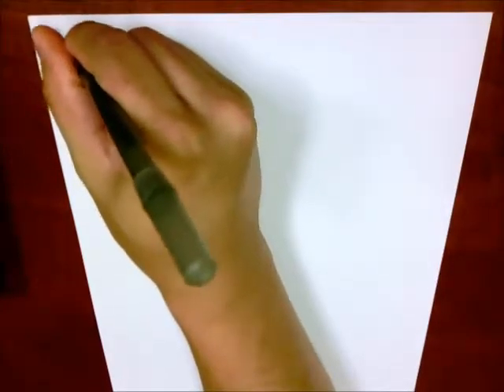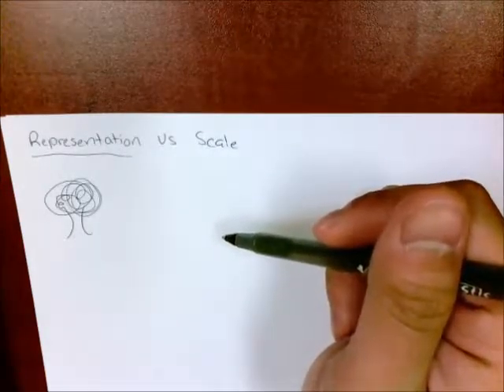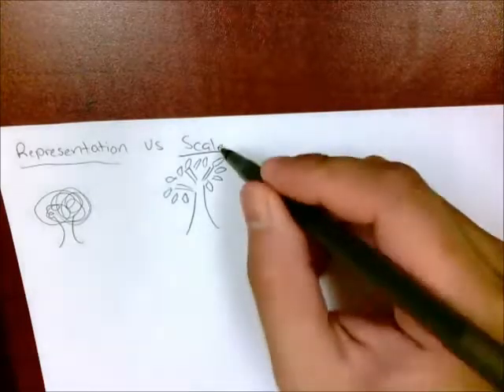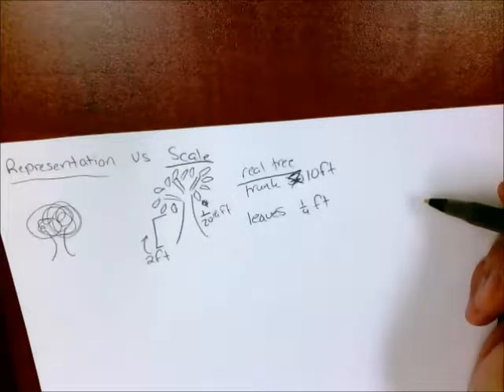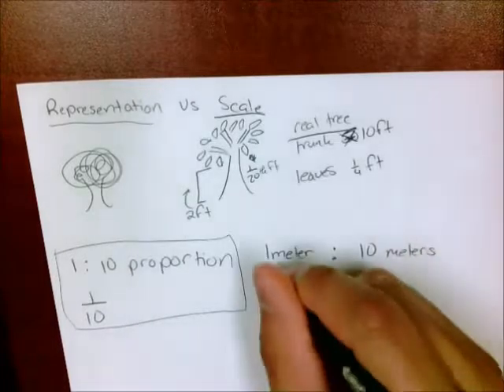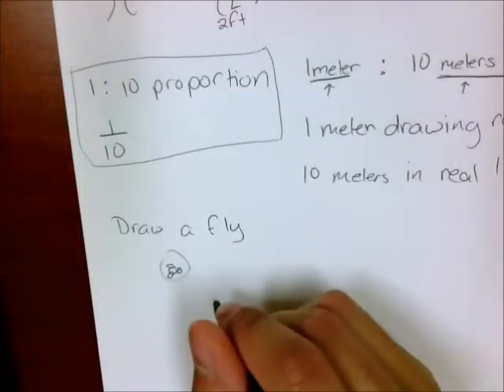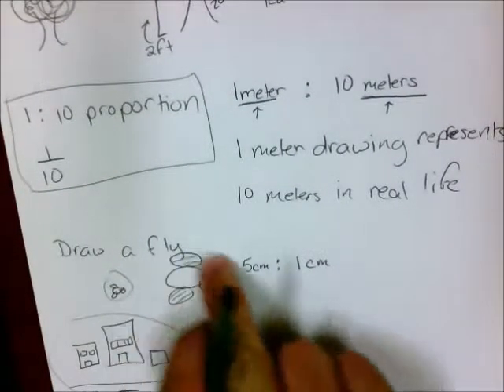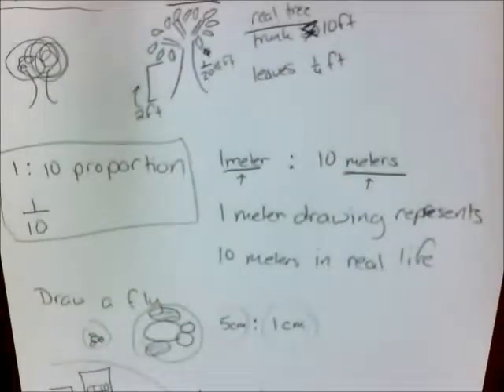Scales and Proportions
Just a quick tutorial for the scales and proportions section in our liberal arts and algebra courses.  It should help anyone having trouble in the area.  Let me know if you need more detail!